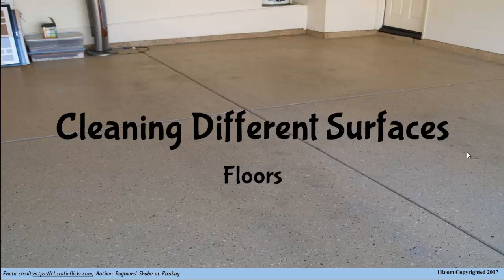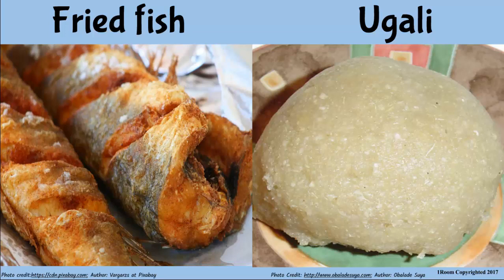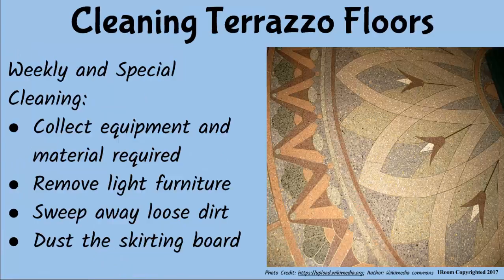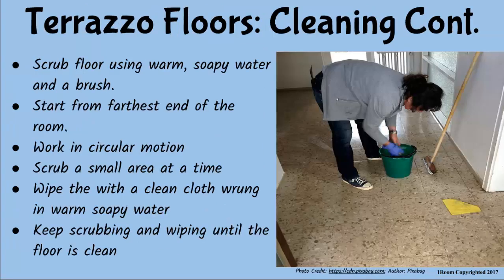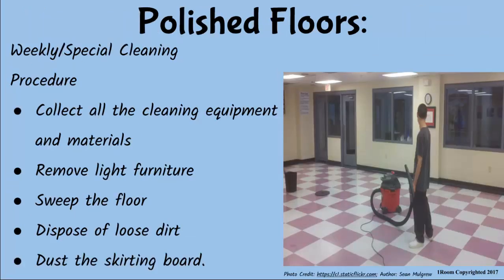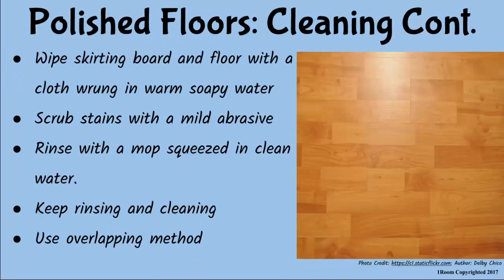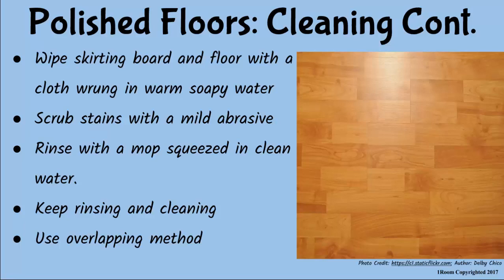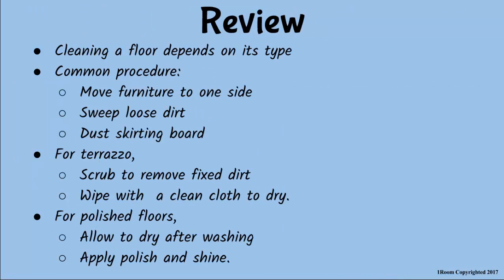1Room Kenya KCSE Home Science Form 1 Lesson 23: Cleaning Floors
1Room Kenya KCSE Home Science Form 1 Lesson 23: Cleaning Floors